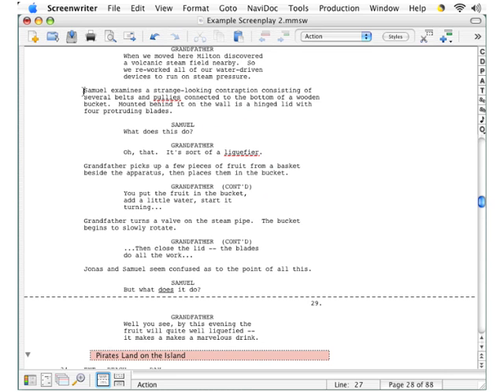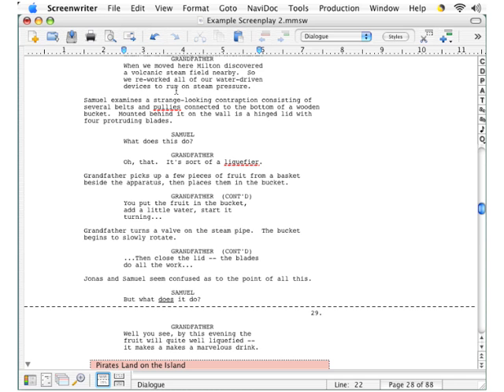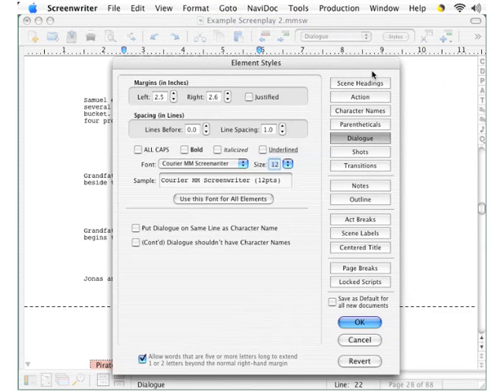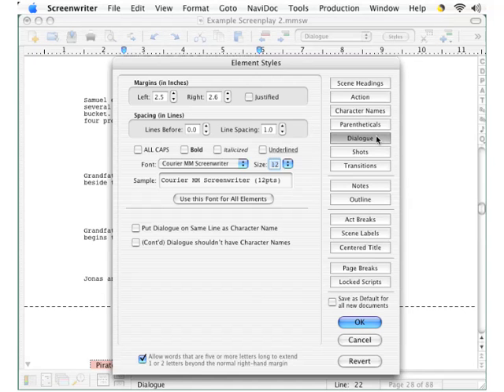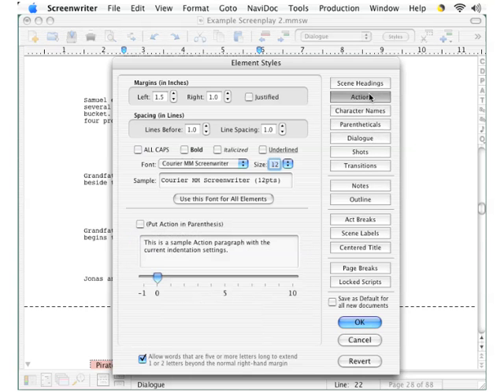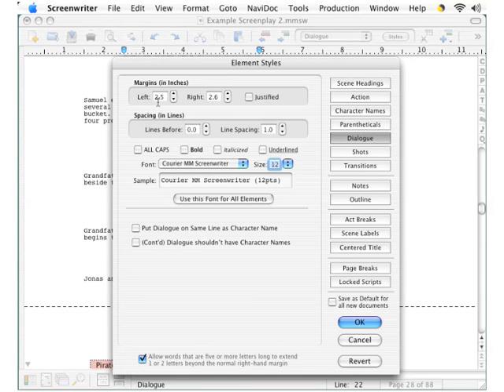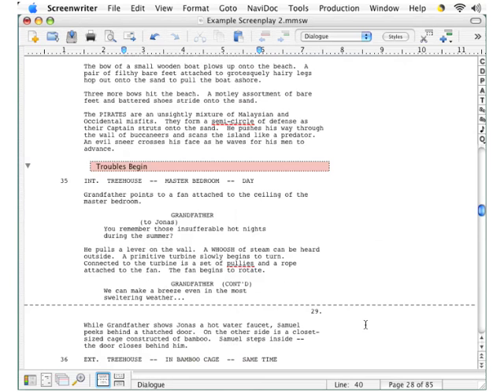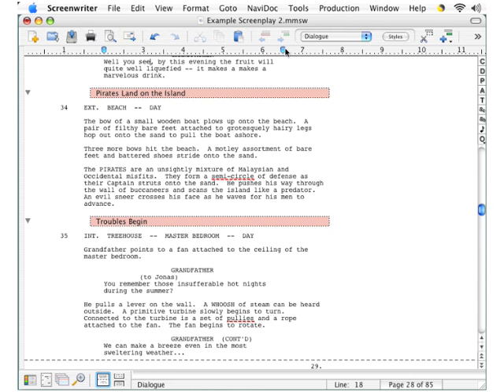Controlling Elements: Change Format of a Single Element Style 1/5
In this lesson, you will learn how to change the format of a single element style such as Dialogue, Character, or Scene Heading in Movie Magic Screenwriter.